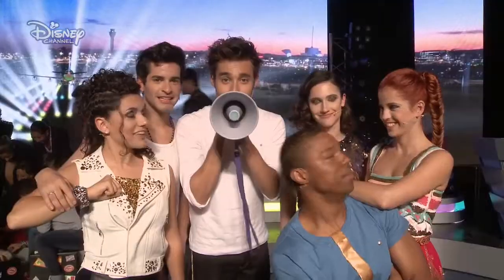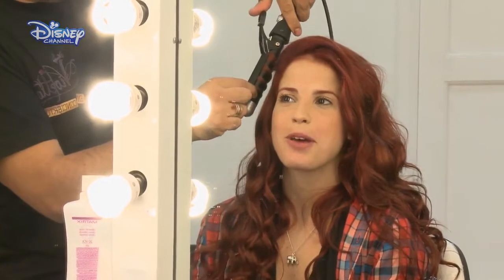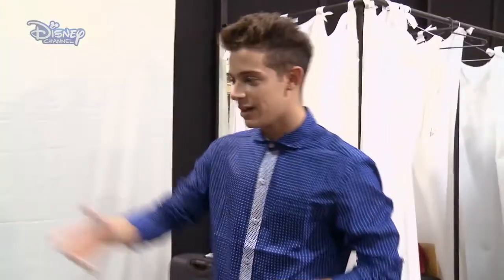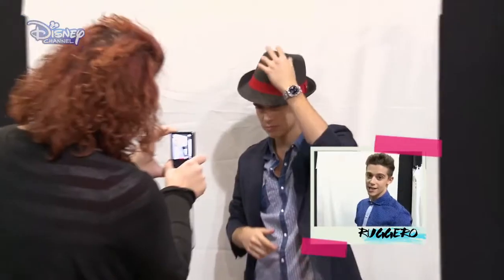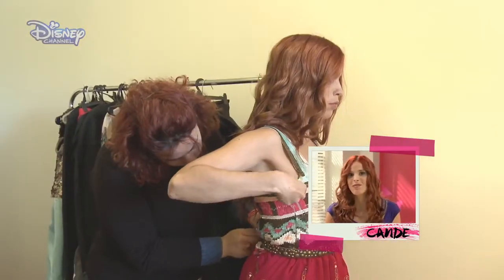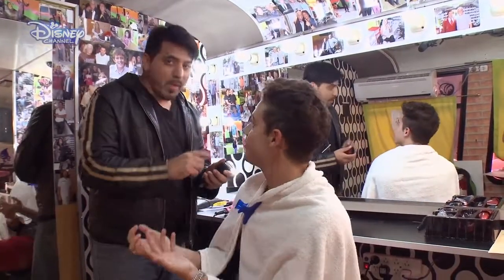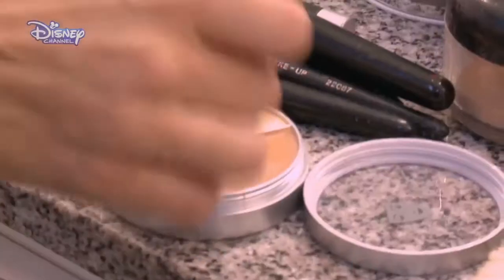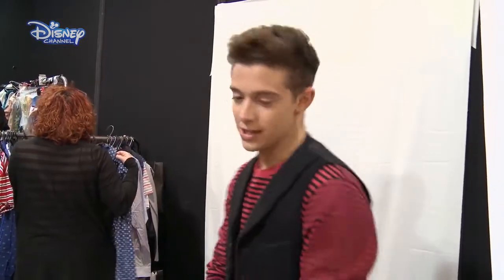Violetta 3 English: A New Dream - Look & Style